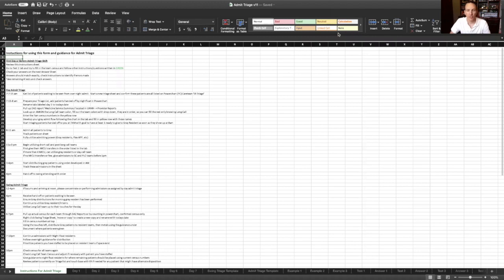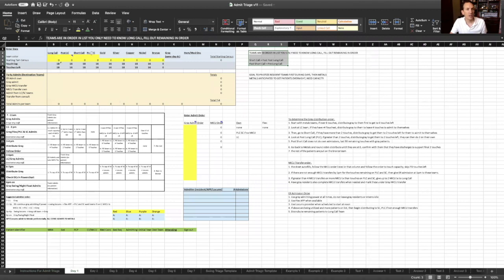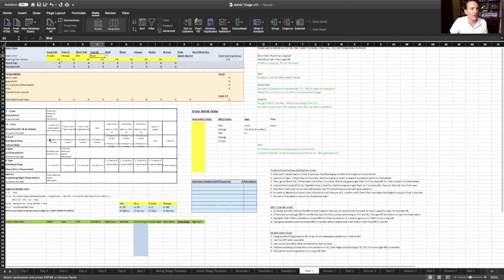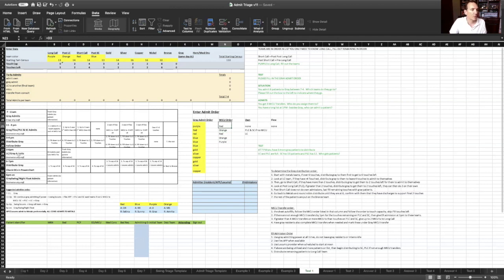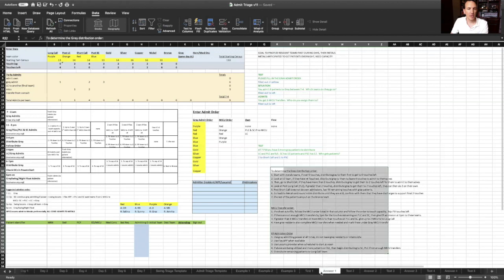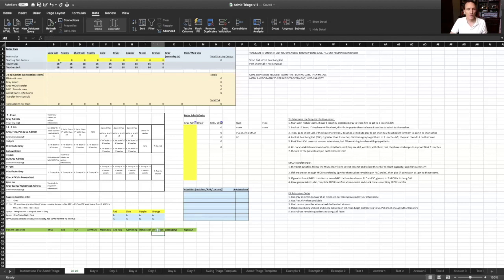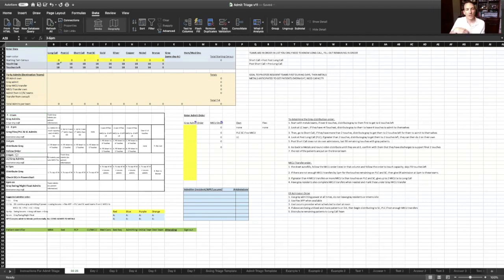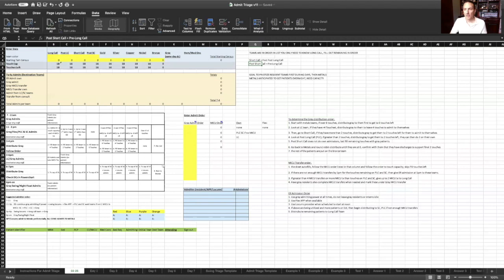Admit Triage Orientation 03 25 2020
UNM HM Admit Triage